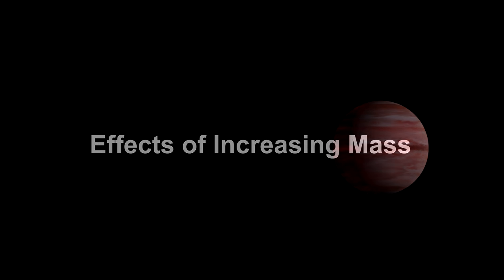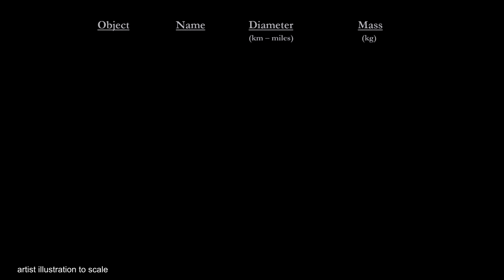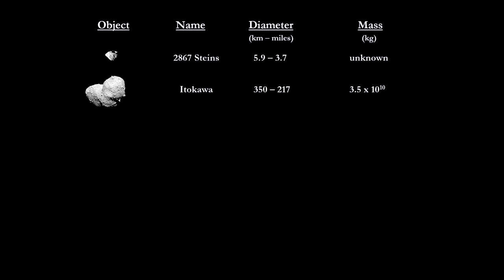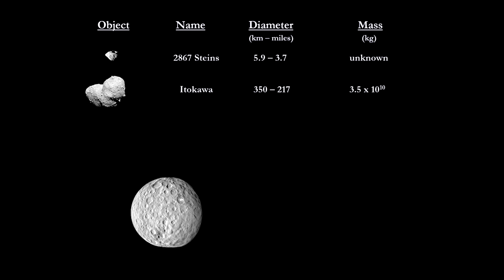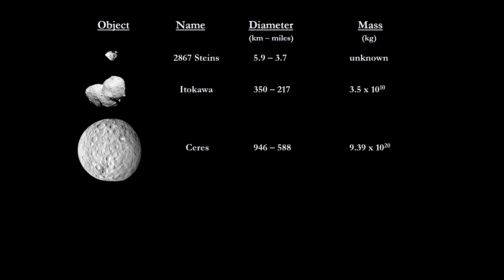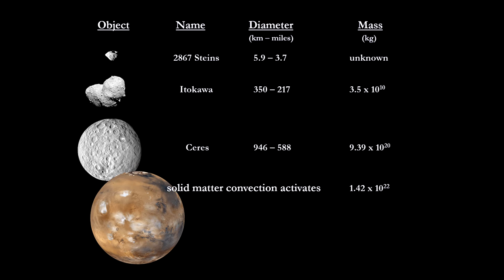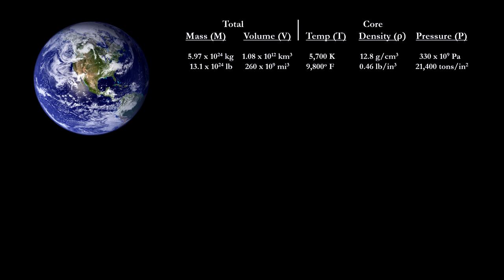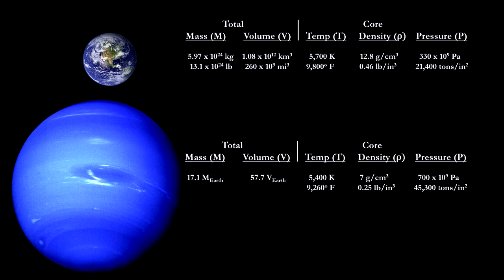Classroom Aid - Gravity from Rocks to Gas Giants